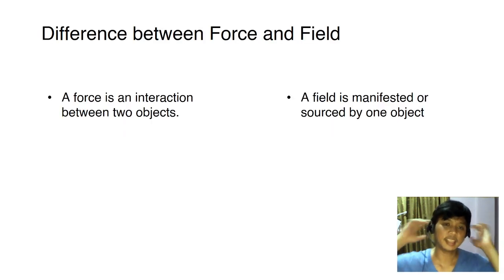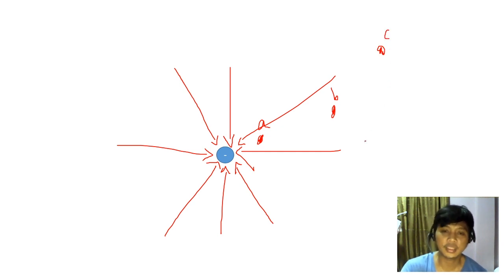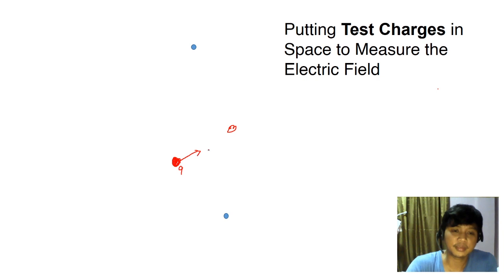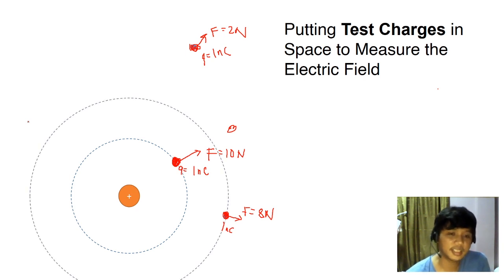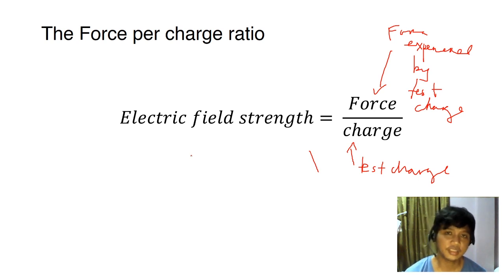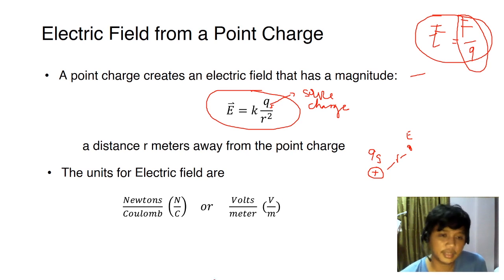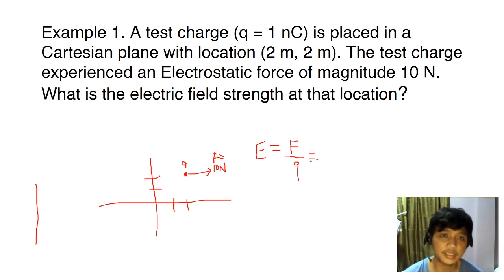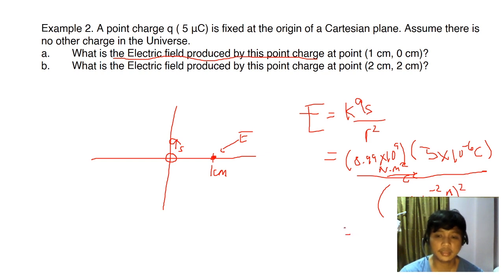Electric Field Strength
sorry im a little bit sick . but life must go on hehe